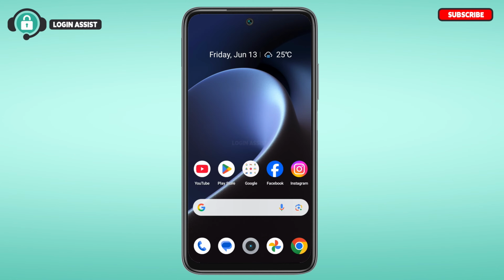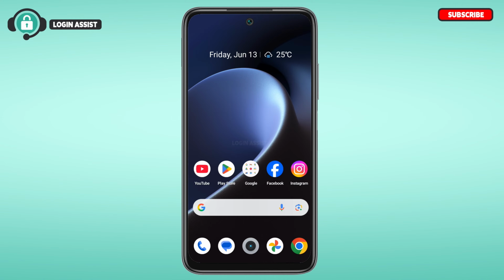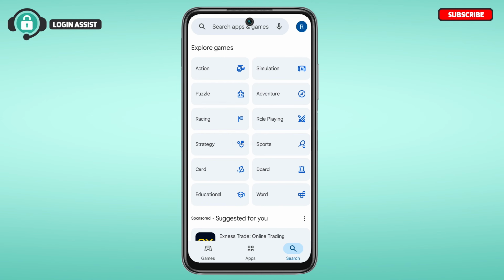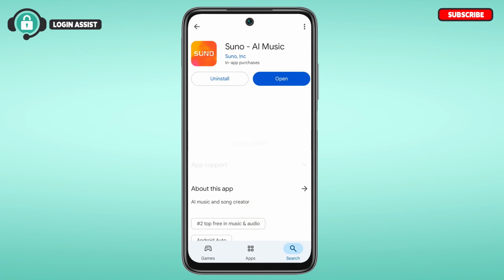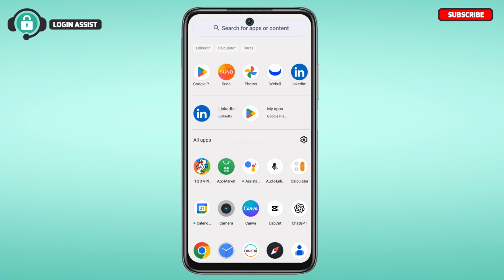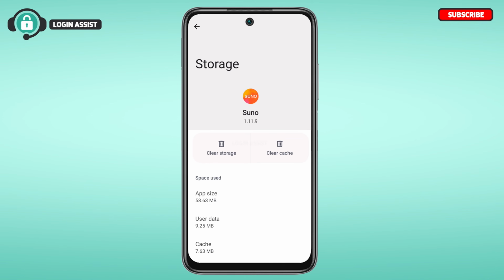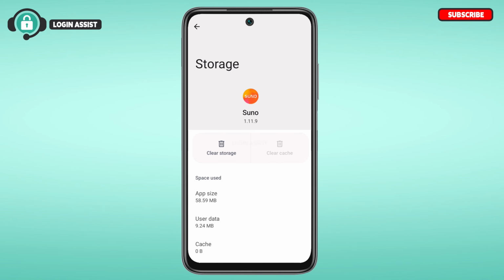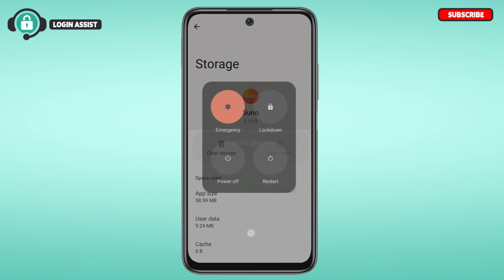How To Fix Suno AI App Not Working Problem 2025 | SOLVE ! Suno Mobile App Not Loading Error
Do you want to fix the Suno AI app not working problem? The Suno AI app may not function properly due to issues such as a poor network connection, being outdated, or software glitches. Watch this tutorial video for the process and steps to fix Suno AI app not working problem.